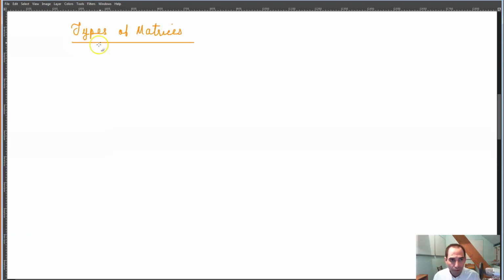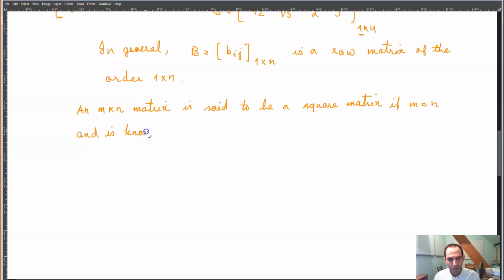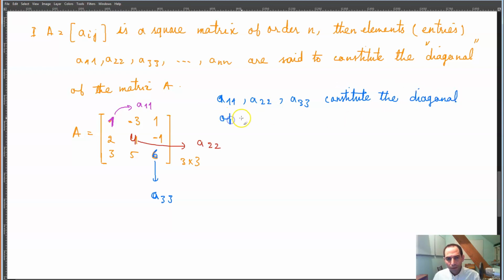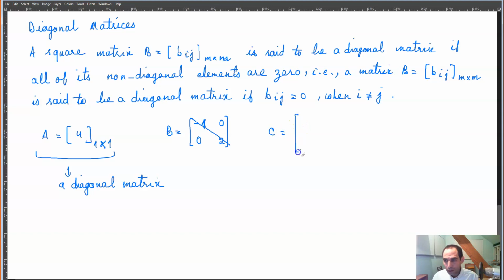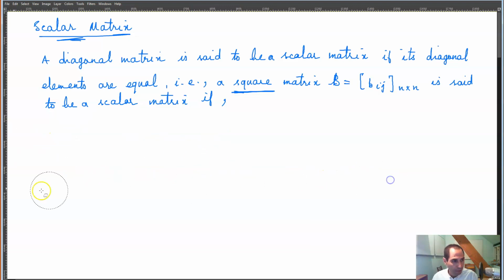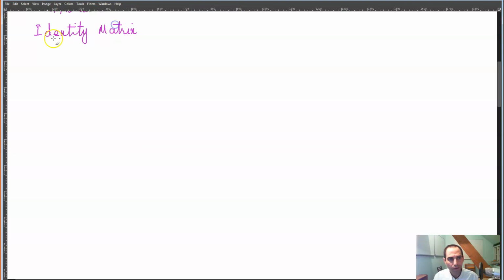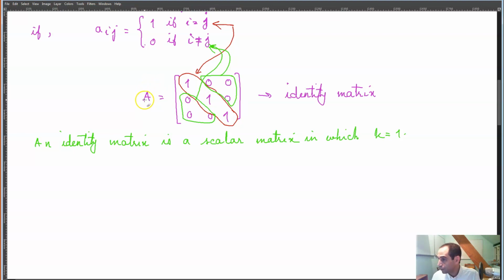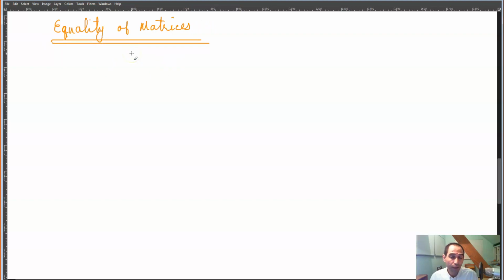Types of Matrices - NCERT Math Class 12 Chapter 3 #2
Column Matrix, Row Matrix, Square Matrix, Diagonal Matrix, Identity Matrix, Zero Matrix